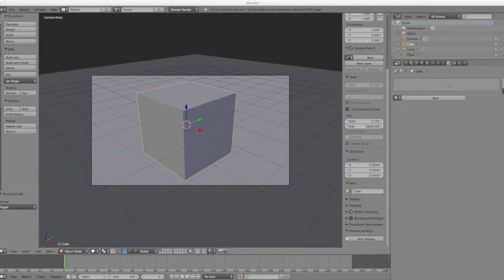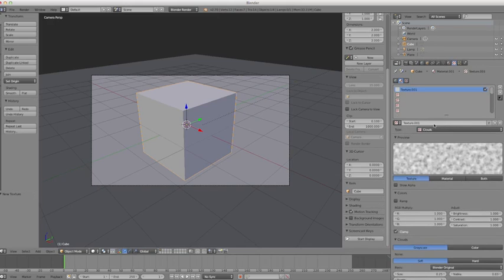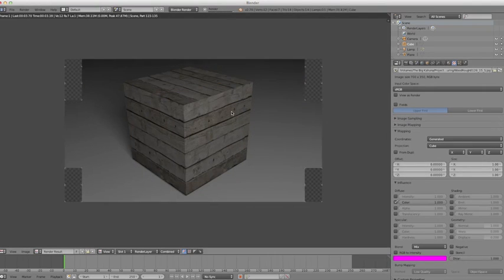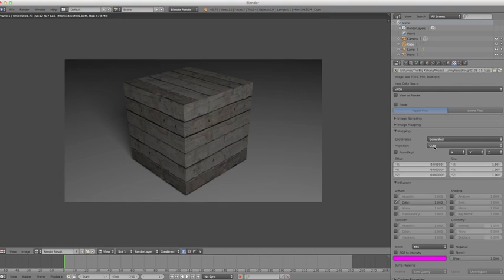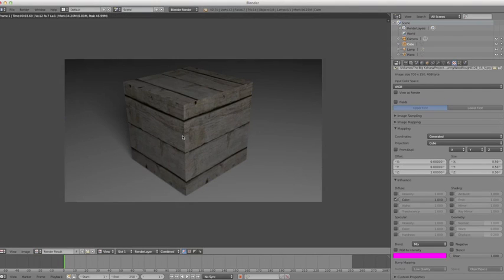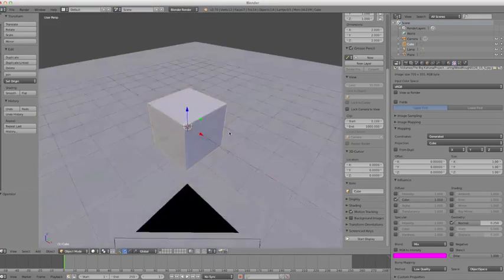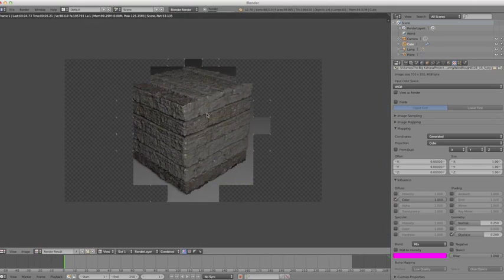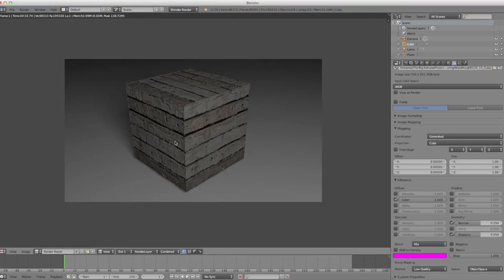Blender 3D Master Class(Blender 完整到精通入門教學) - 31. Procedural Texturing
複合材質應用